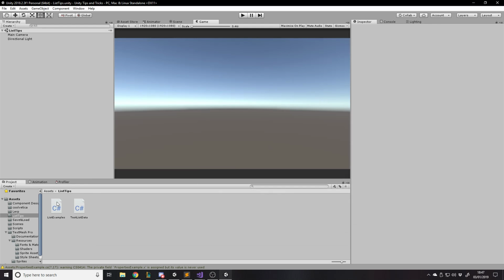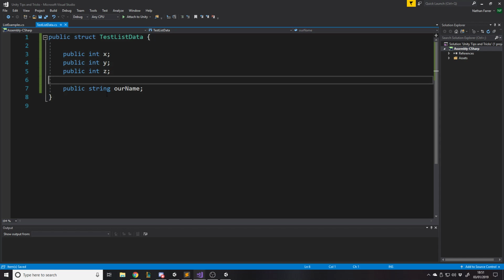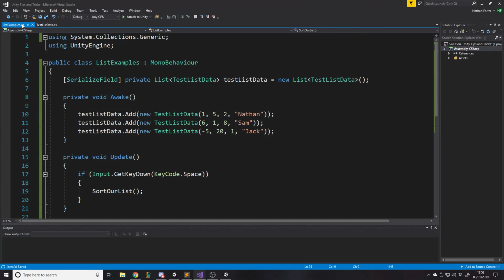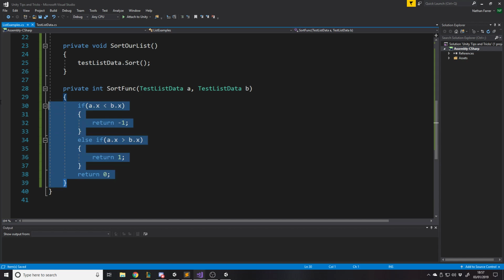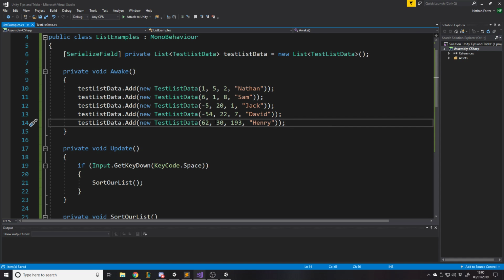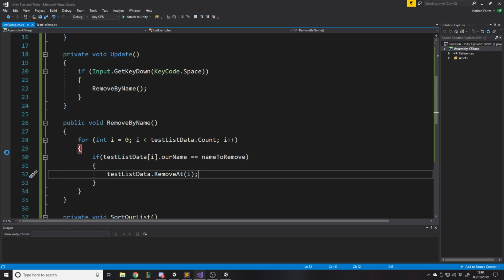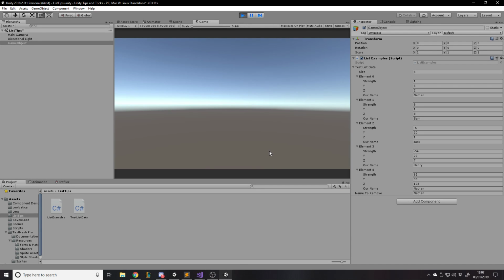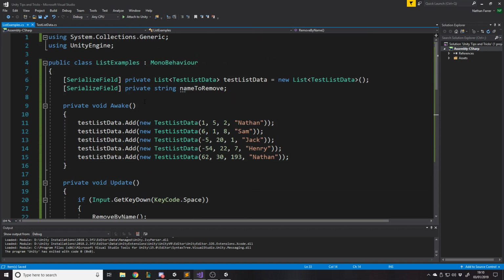Unity Tips and Tricks - Looping & Sorting Lists